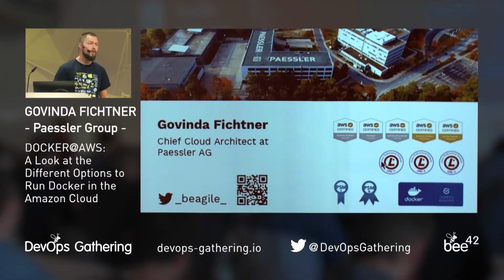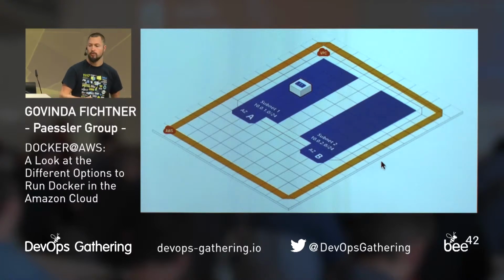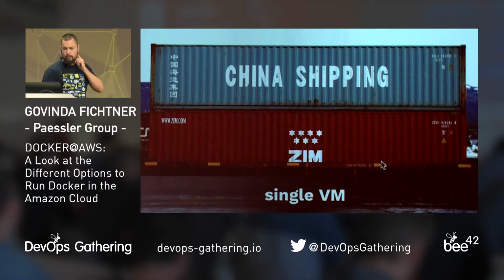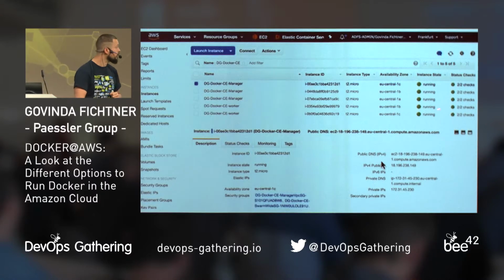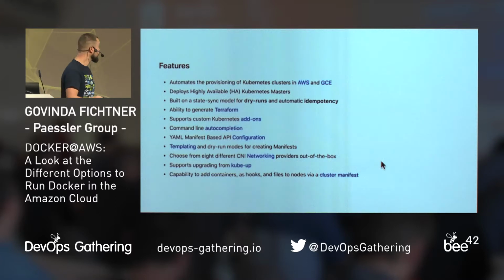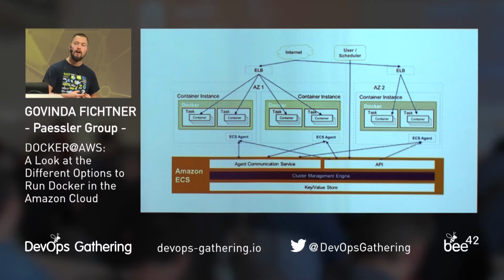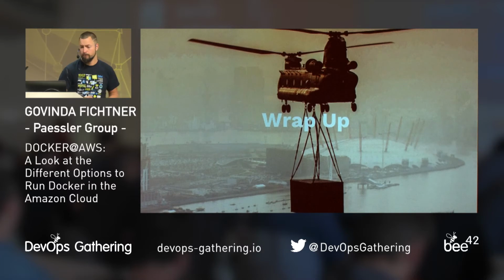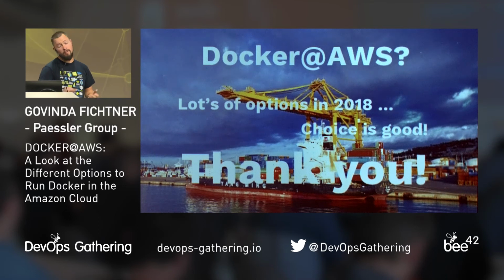DOCKER@AWS - a look at the different options to run Docker in the Amazon Cloud by Govinda Fichtner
Amazon Webservices - the cloud offering of Amazon - has introduced more and more support for using Docker on AWS. This talks looks at the different options of running Docker on AWS and how they can help you make your life as a professional Docker user easier.
The talk will start by providing some background about the relevant AWS building blocks for the highly available infrastructure that is used by all the different Docker options available. Then it will continue with a deep dive of each individual option and end with a comparison and advice when to use what.

Thank you bee42 solutions for the great conference!